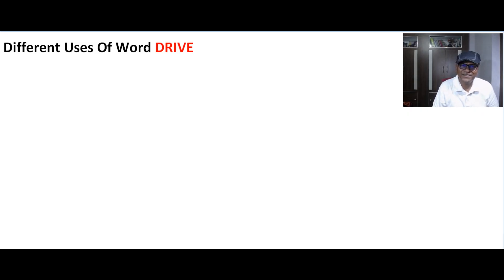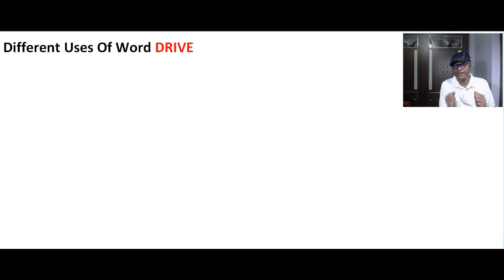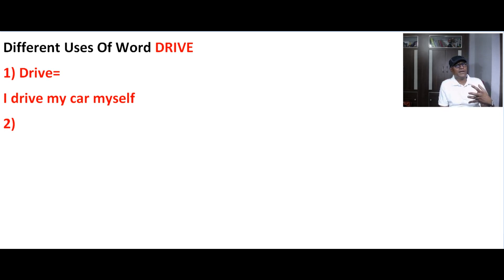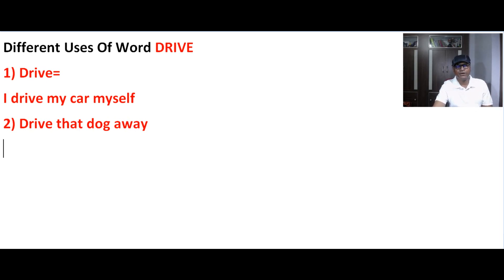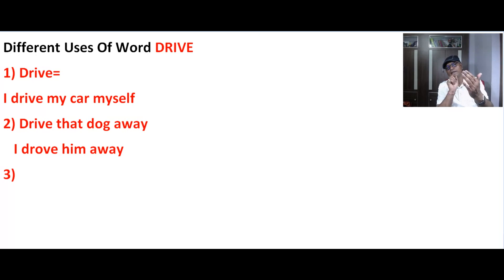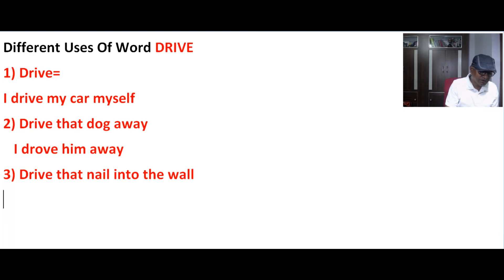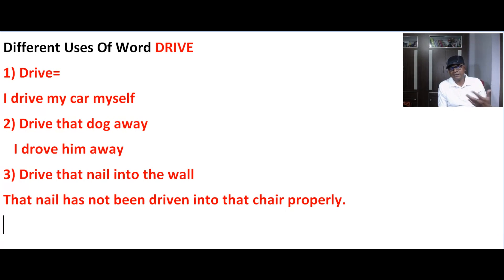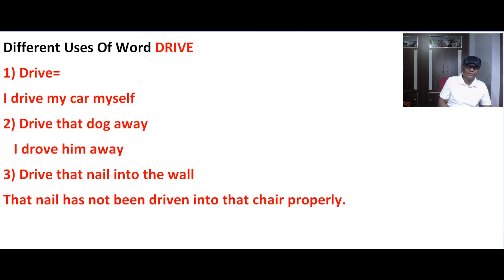Different Uses Of Word DRIVE Through Skype online With An Indian Teacher!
Different Uses Of Word DRIVE
1) Drive=
I drive my car myself
2) Drive that dog away
   I drove him away
3) Drive that nail into the wall
That nail has not been driven into that chair properly.
It's Subodh here from India..I am 50+
I have been a teacher of English language for the last 25 years.
I have been helping adult students to have good command over spoken English.
I have taught more than 10,000 students from my country, and from china, Taiwan and Nepal within 25 years through classroom teaching.
Now, I have been teaching English through Skype online for the last 5 years.
If you are looking for a teacher who can help you to improve spoken English through Skype, I may be the teacher who can help you to learn English from your home itself.

My classes are paid classes. (You may have 10-15 minutes with me as Demo class if you wish)
I can help you to prepare for IELTS or TOEFL.
Add my Skype id "subodh.maheshwari2"